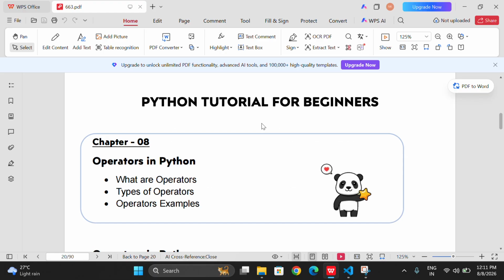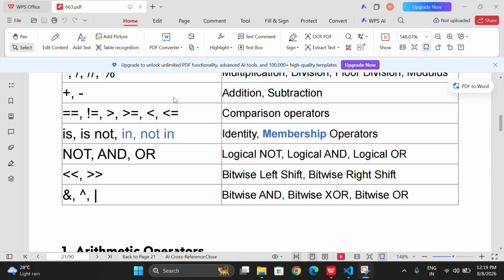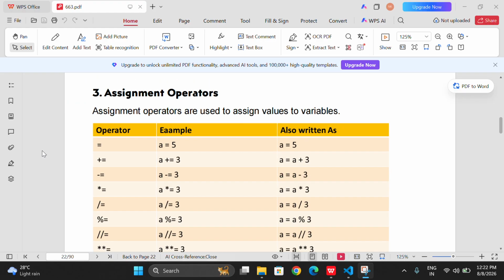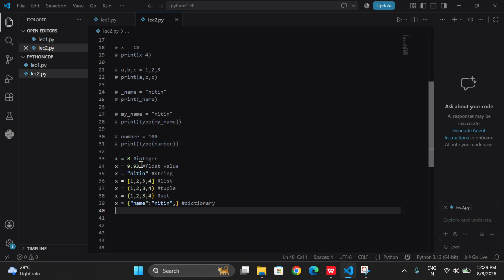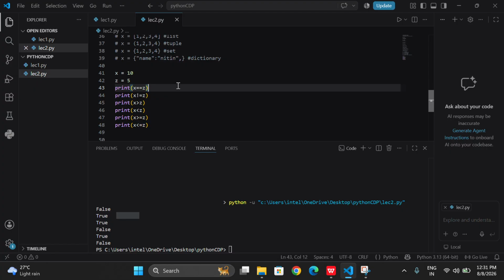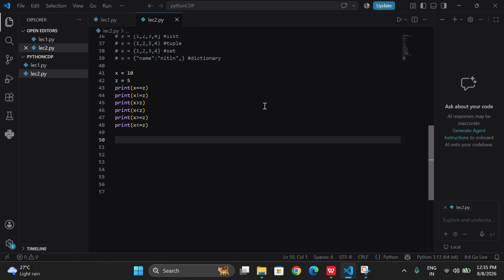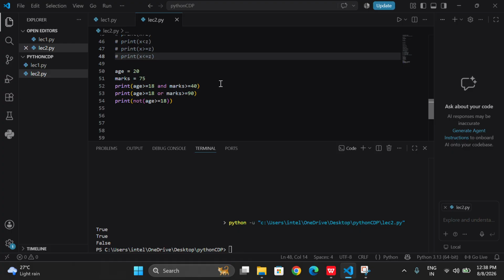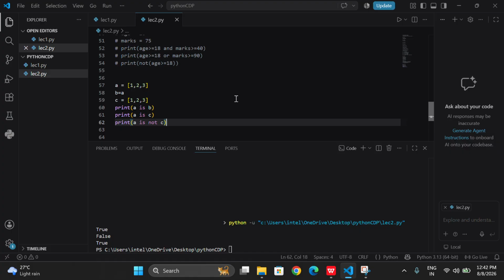python for beginners from basic to advance || python series || part 5.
Welcome to Episode 05 of my Complete Python Series for Beginners! 🐍
In this video, we will learn about Loops in Python, including the for loop and while loop, with simple explanations and practical examples.
📚 What you will learn: • What is a Loop
• Practical programs and examples
🎯 Goal: To make Python programming simple, practical and easy to understand for beginners.
This video is created as part of my Community Development Project (CDP) at Lovely Professional University (LPU).
Institution: Lovely Professional University (LPU)
Project: Community Development Project (CDP)
Series: Python Tutoring Series